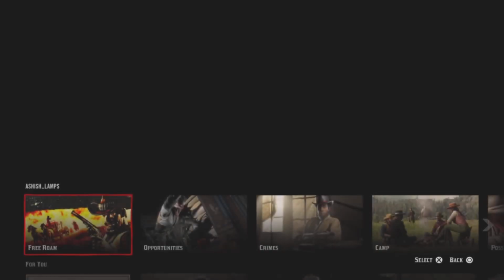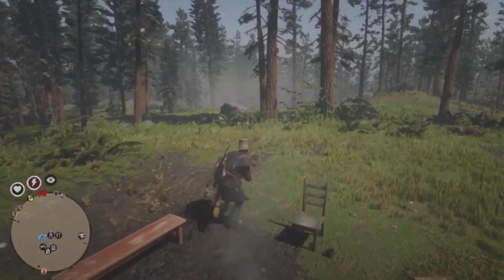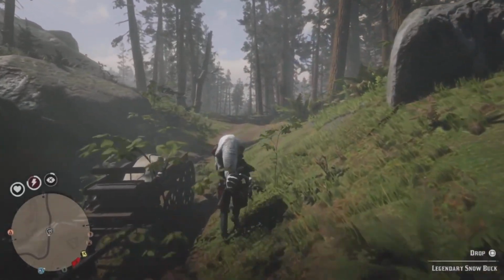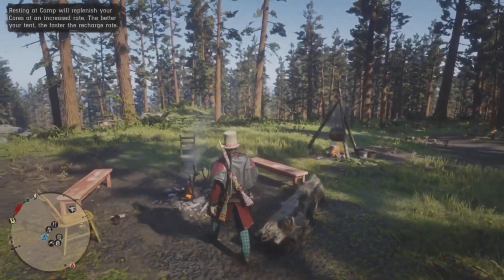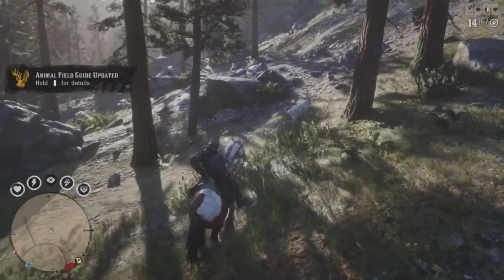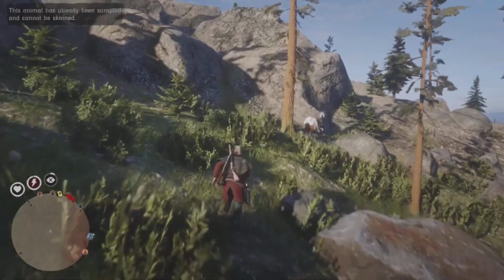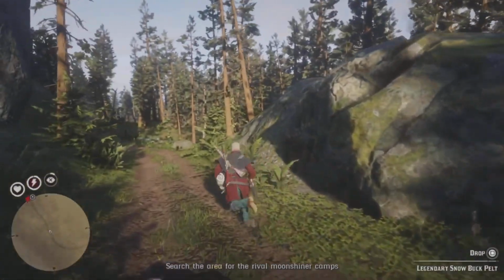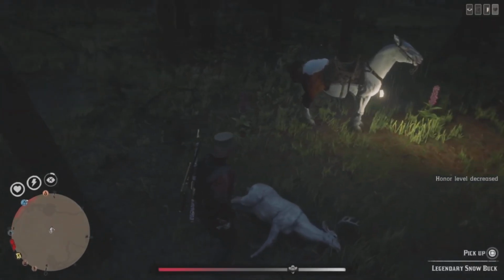*THIS IS OP* INFINITE MONEY XP GLITCH - RDR2 ONLINE - RED DEAD ONLINE - RED DEAD REDEMPTION 2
If you're looking for quick and reliable RDR2 online Cash, Gold Bars and Modded accounts, (ALL PLATFORMS)

New very easy and 100% consistent glitch.  This is give you infinite money and xp